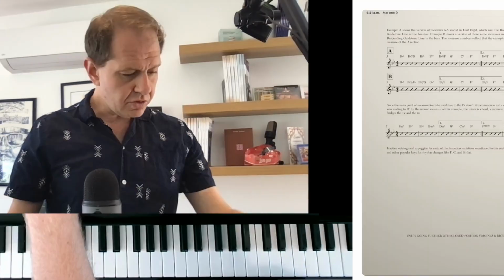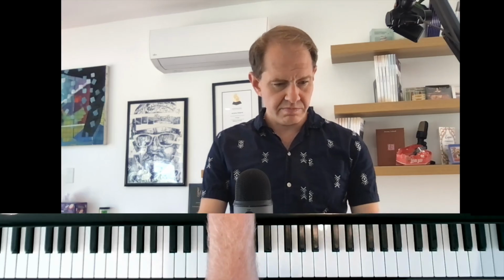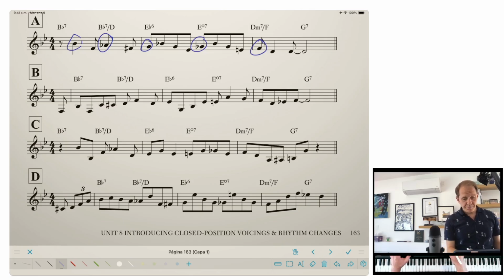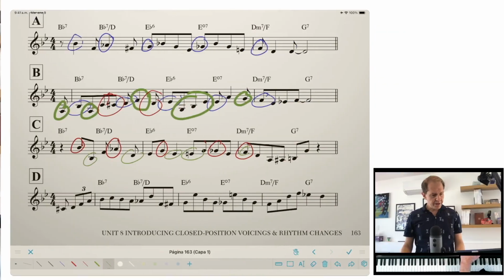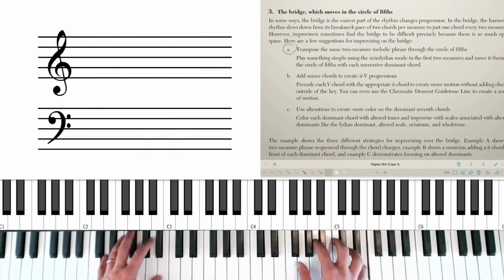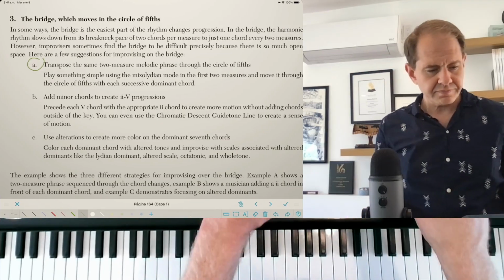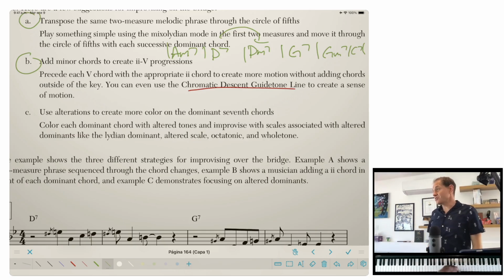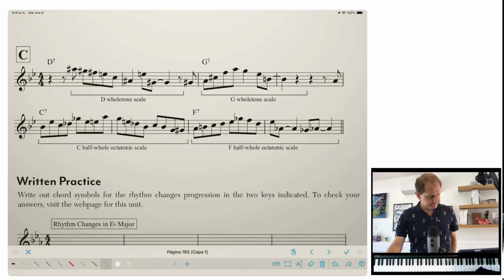Second Lesson on Rhythm Changes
Pianist, author, and Hawaiian Punch connoisseur Jeremy Siskind talks about how to improvise on two sections of rhythm changes - the second half of the A section and the full bridge! Check it out - you'll learn a lot, and check out "Jazz Piano Fundamentals (Book 2) for more.